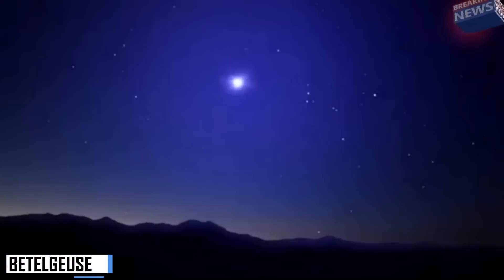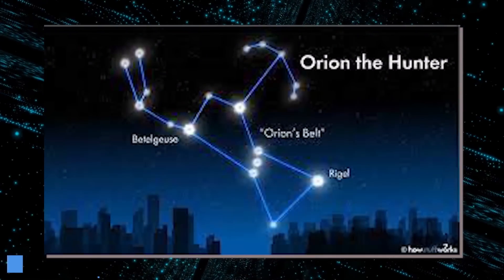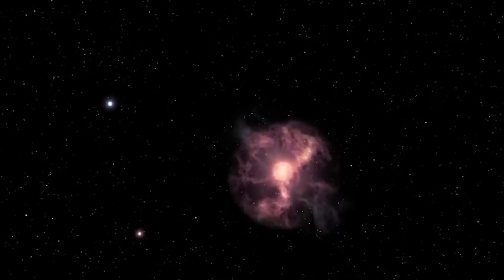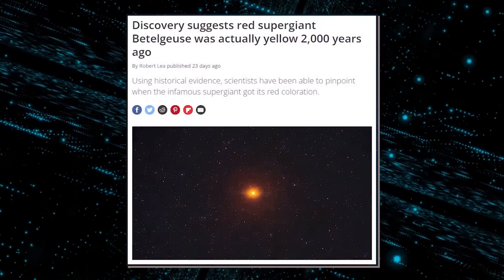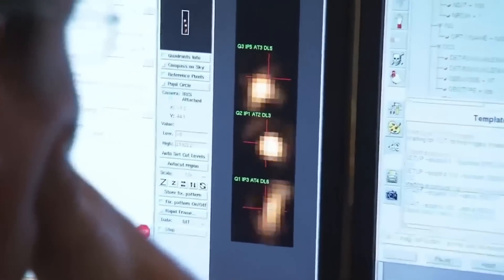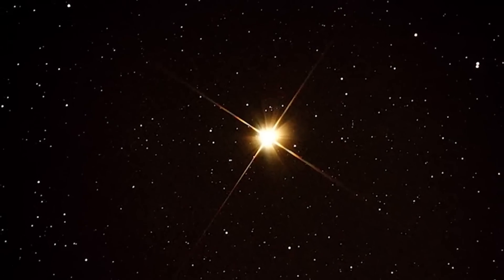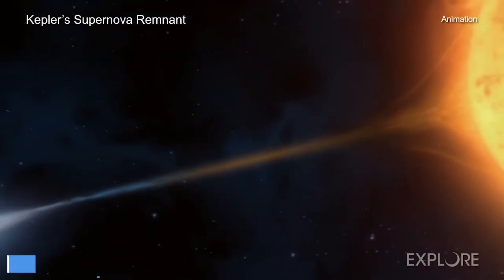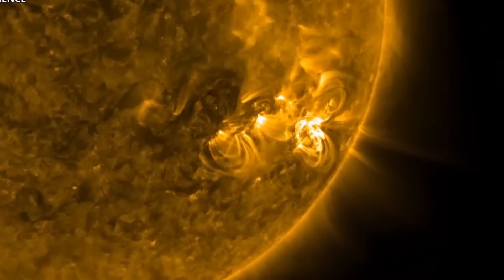NASA Chief Just Announced A Serious WARNING About Betelgeuse Star Explosion!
Betelgeuse is one of the brightest stars that you can see in the night sky, and its eventual explosion is an event that NASA has been dreading for a while.

Located on the shoulder of Orion, Betelgeuse is fast approaching the end of its life. Around 2019, astronomers and enthusiasts started to notice that the once-bright star is starting to dim in front of their very eyes.

But shortly after that scare, Betelguese was once again as bright as it always was. But at this point, astronomers started to observe the star more carefully than before, and they determined that the star might be dangerously close to exploding.